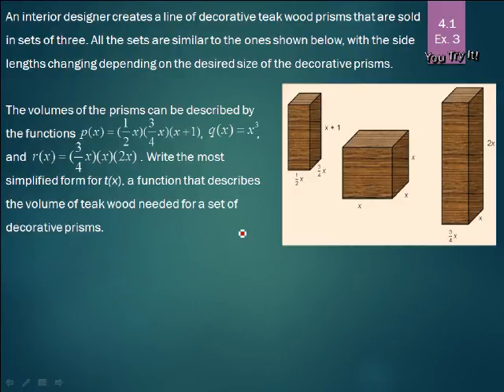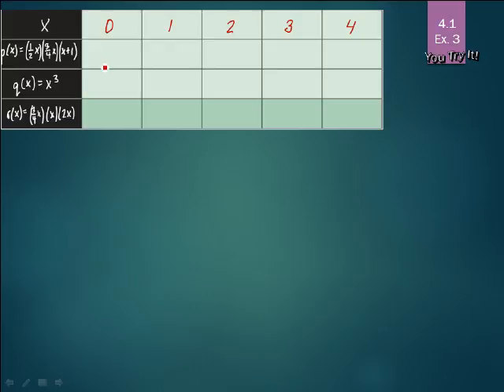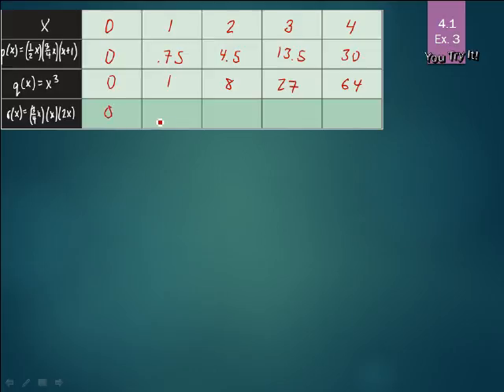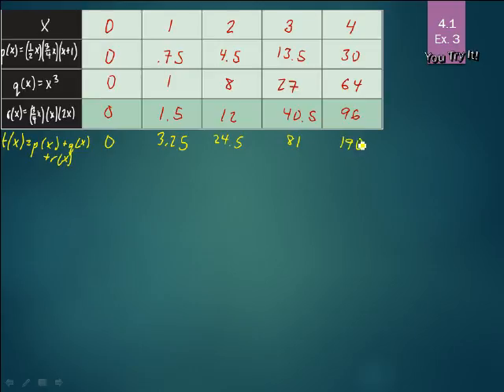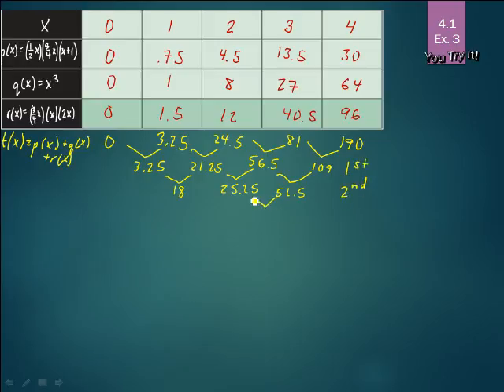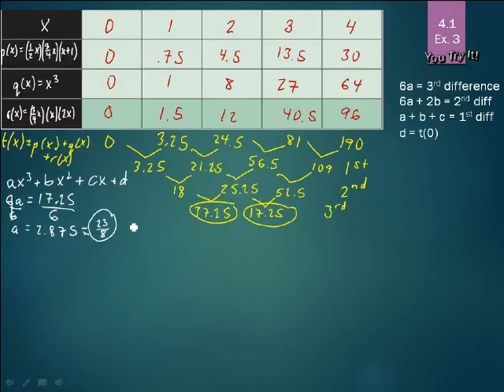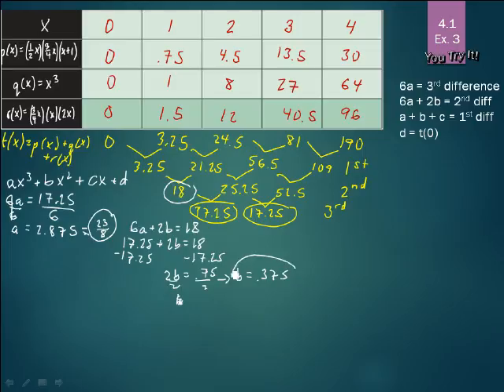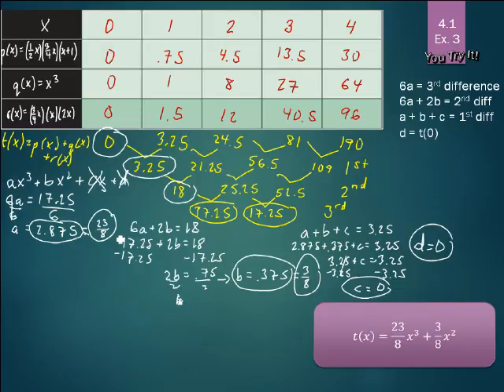4 1 3